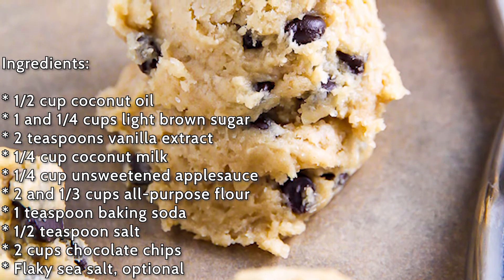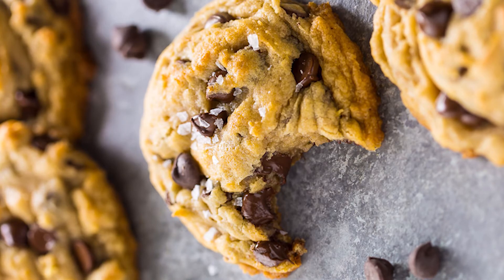5 BEST VEGAN COOKIE RECIPES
Here are the 5 BEST VEGAN COOKIE RECIPES!